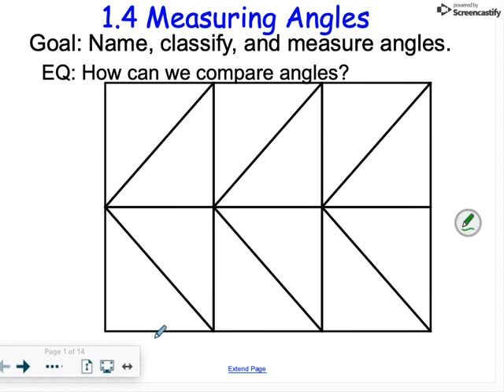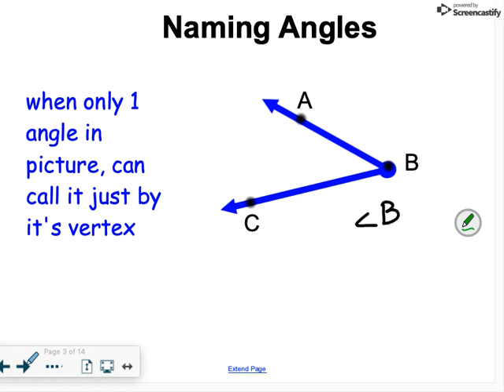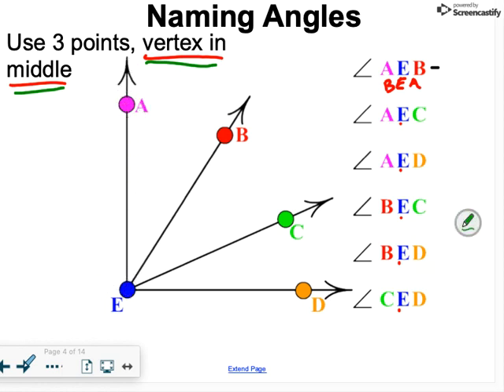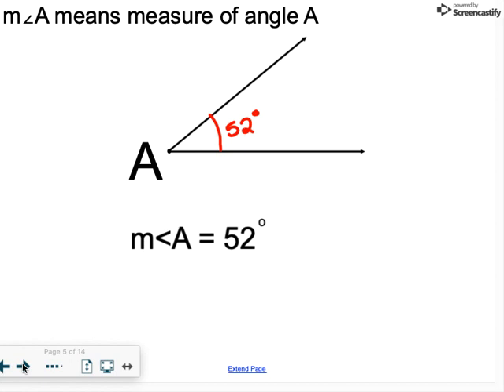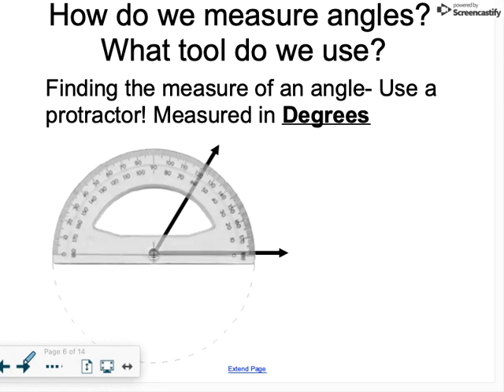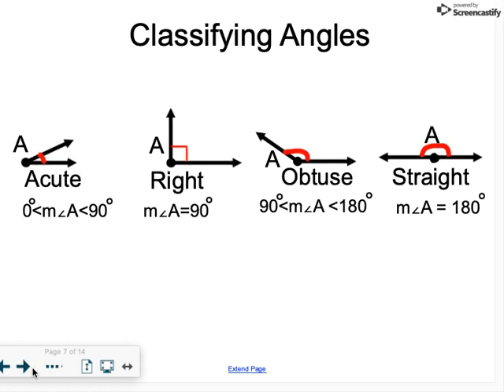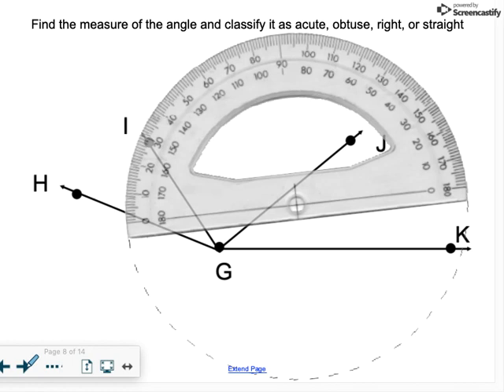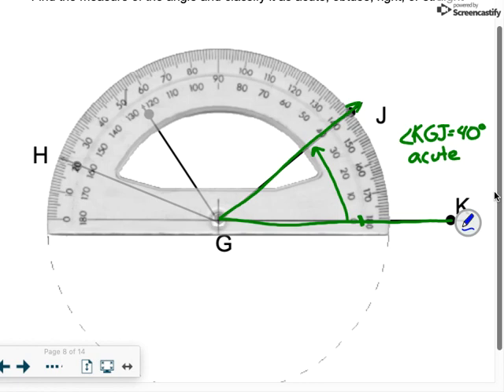1.4 Part 1 (Phelps)